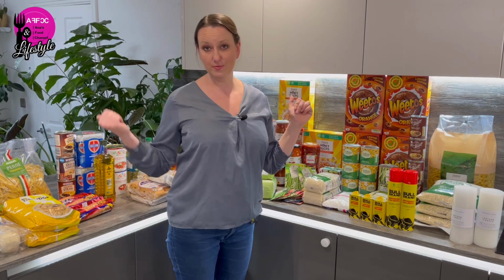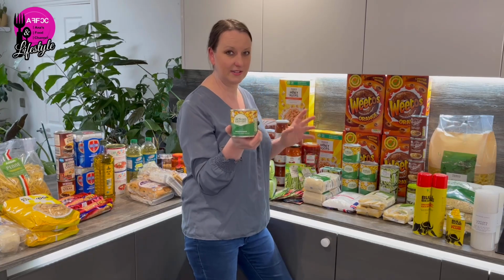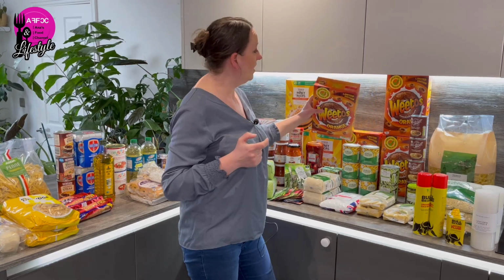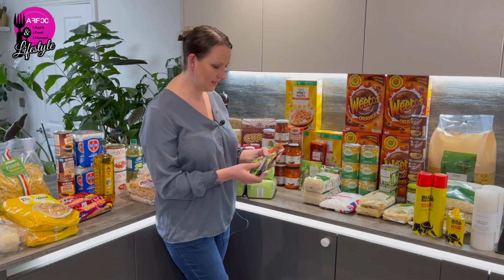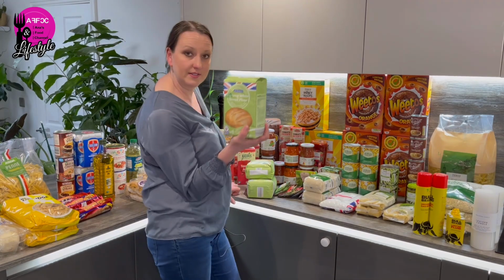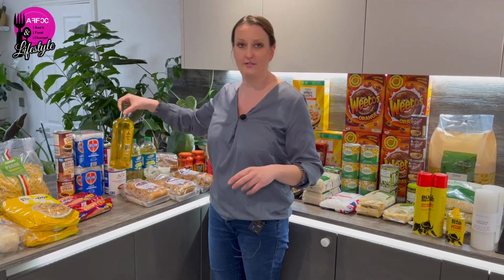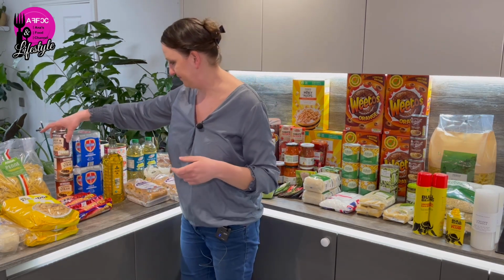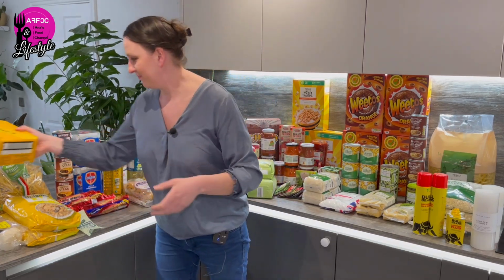Lidl prepping haul | Prices are getting silly | I refuse to buy this now | UK prepper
Hi my name is Ana and I'm a prepper based in UK. I'm a prepper by nature so over the years I have learned a lot of cooking and food preservation skills . On my channel I cover everything you need to know about Average person prepping , including cooking , dehydrating , preserving and growing , amongst many other helpful videos to help you on your prepping journey